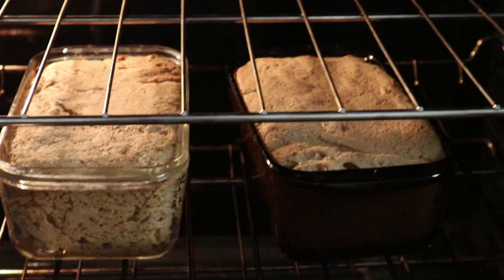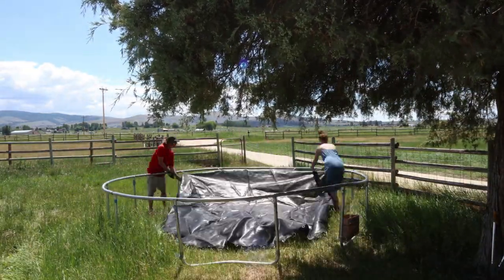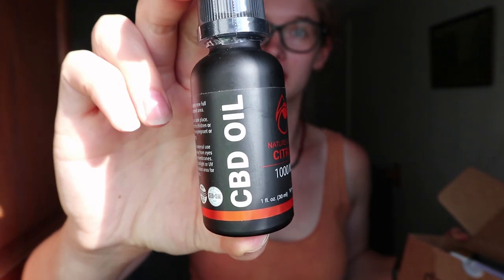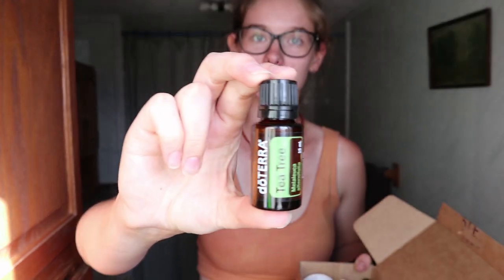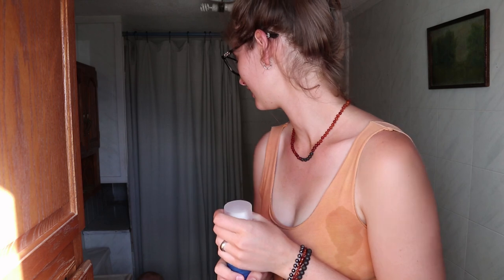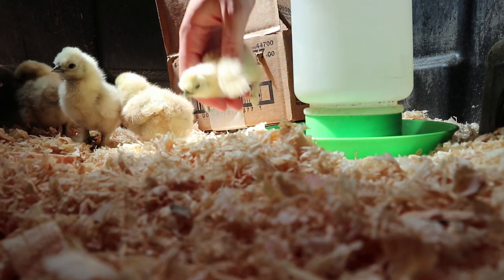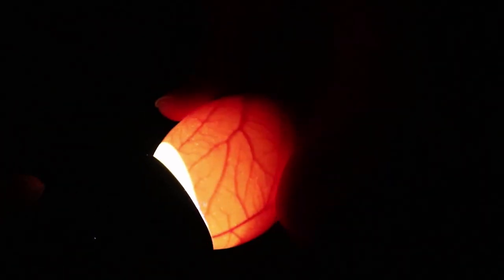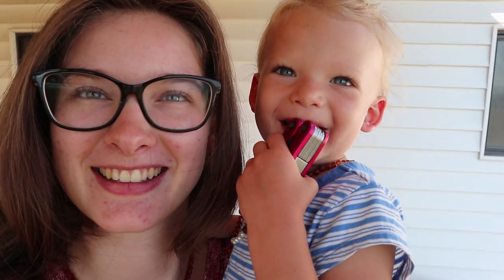A Weekend On The Homestead Vlog | Sheep, New Chicks, Garage Sales + Fencing